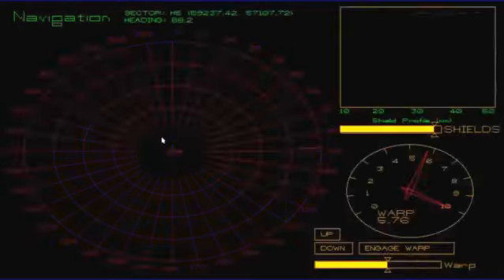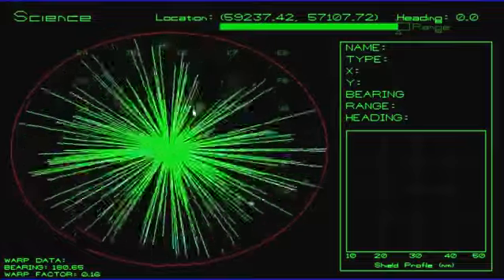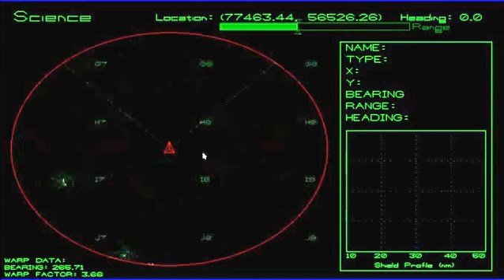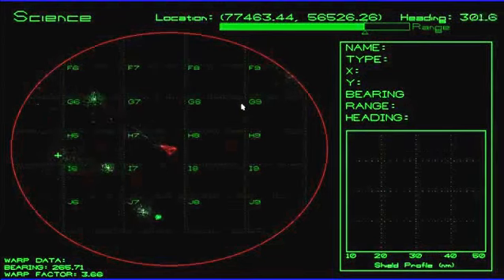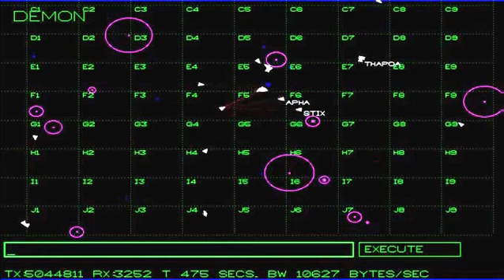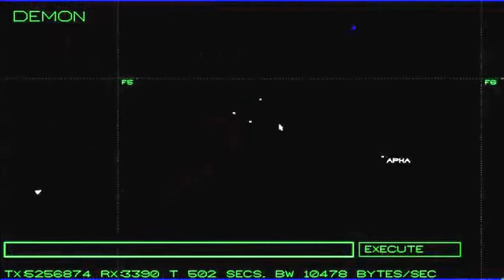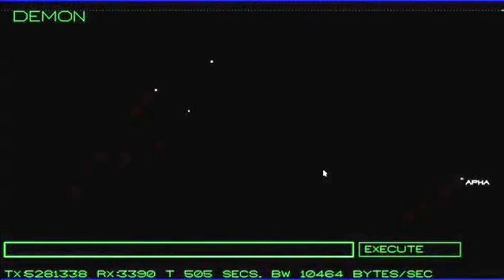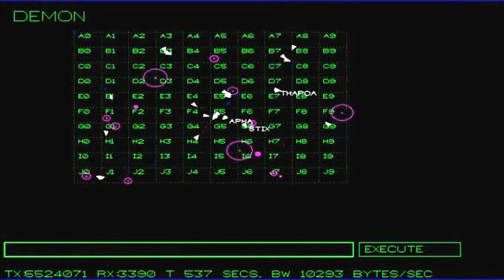snis-2013-04-07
Space Nerds In Space - 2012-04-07 - update on a video game I've been working on.